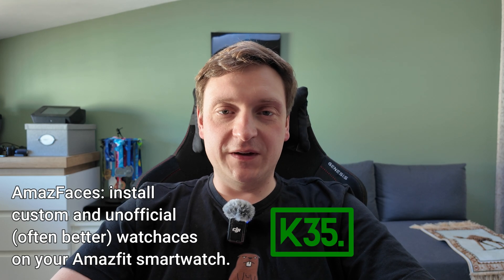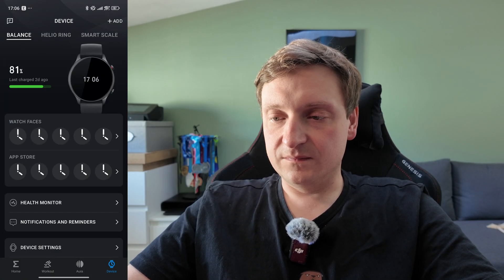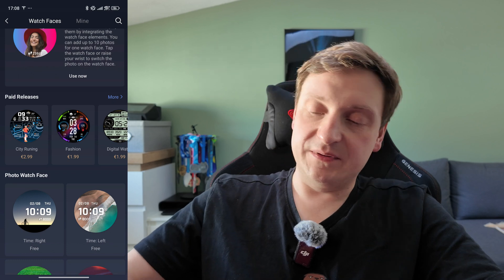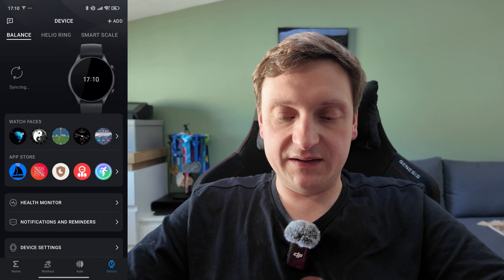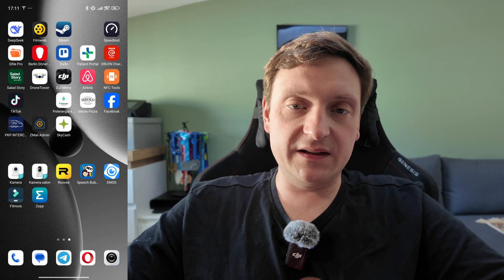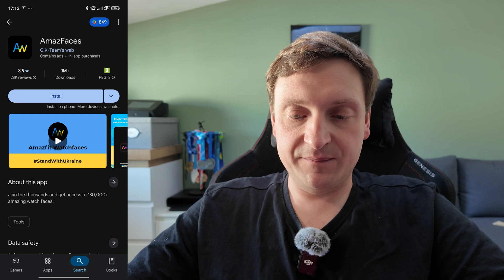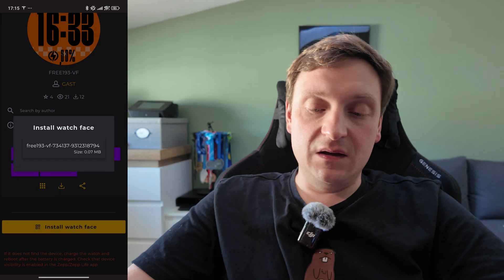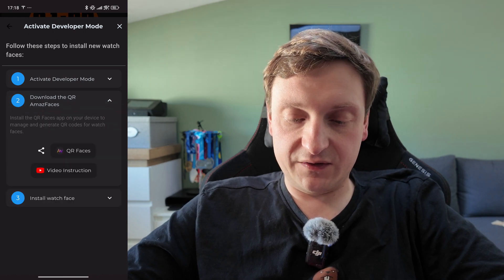[EN] AmazFaces: install 3rd party unofficial watchfaces on Amazfit smartwatches. (i.e. Balance)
Check out how to install 3rd party unofficial and custom watchfaces, often better, using AmazFaces store on your Amazfit smartwatch.

00:00:00 Introduction
00:01:03 Problem: original store
00:03:15 AmazFaces unofficial store
00:04:10 Step 1: Developer options
00:05:02 Step 2: AmazFaces installation
00:07:15 Step 3: Watchface 1st installation
00:14:49 Installation of next watchfaces
00:15:58 Summary